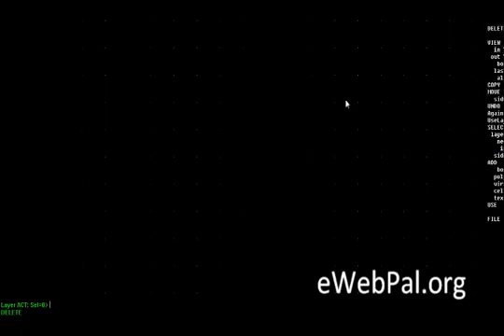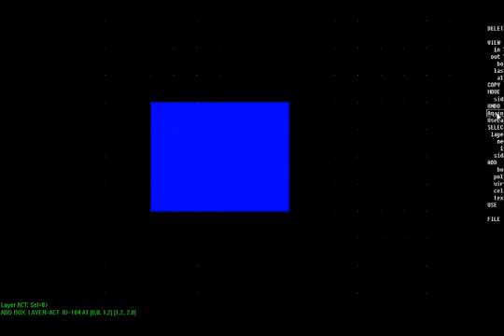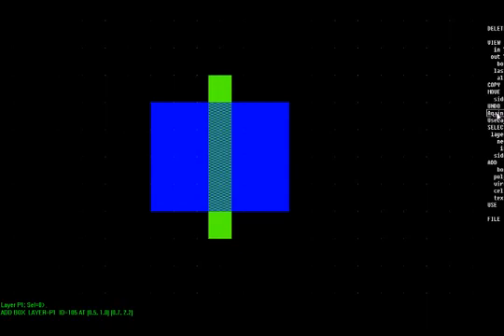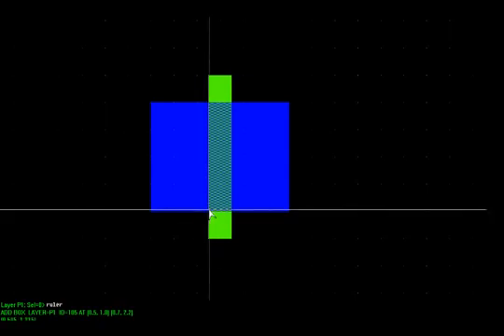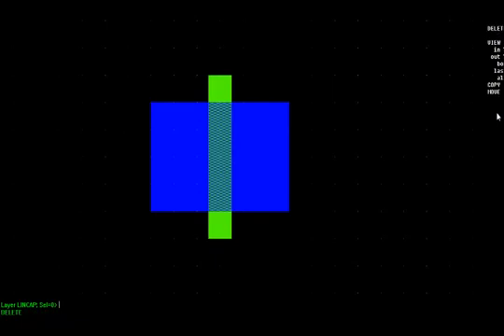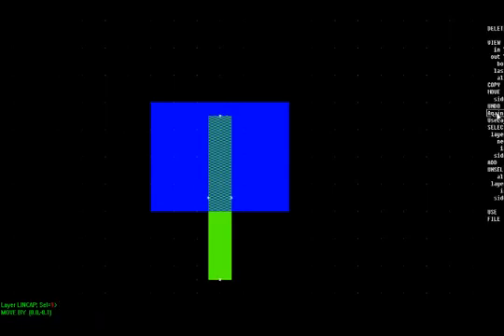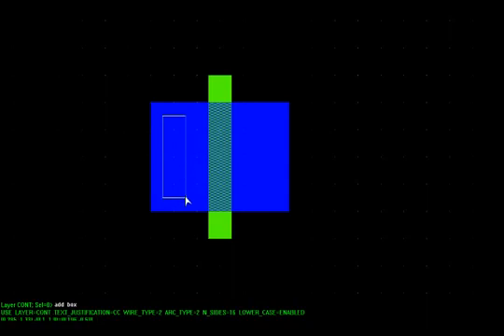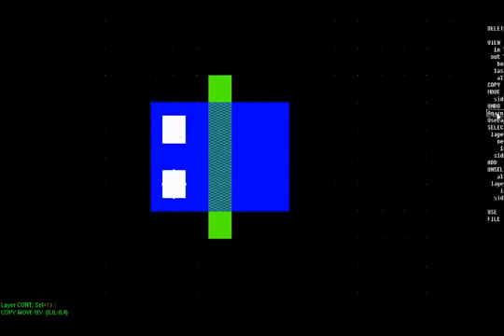IC Layout (Mask Design)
The masking layers are created for a CMOS N-Channel transistor. This is done using IC layout software. The purpose of the Design Rule Checking (DRC) and Layout Versus Schematic (LVS) programs are mentioned.